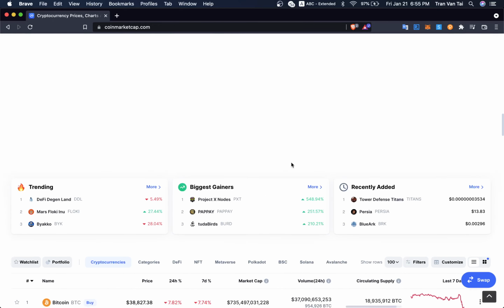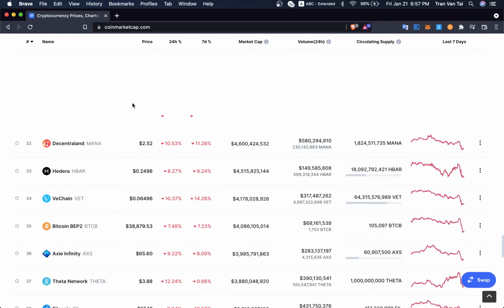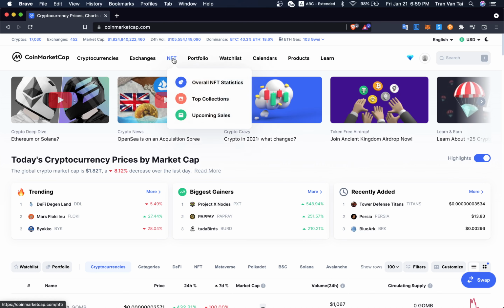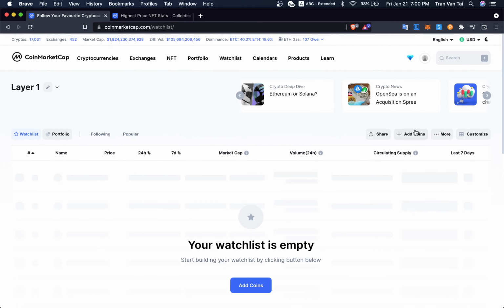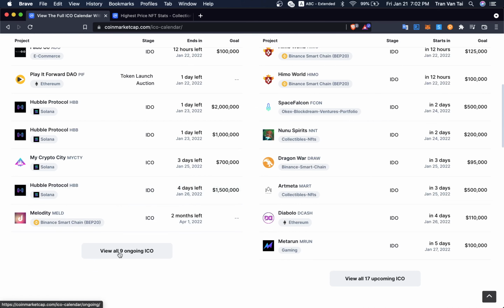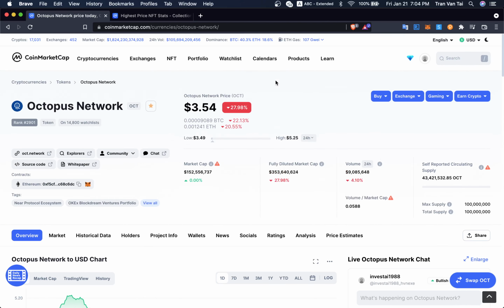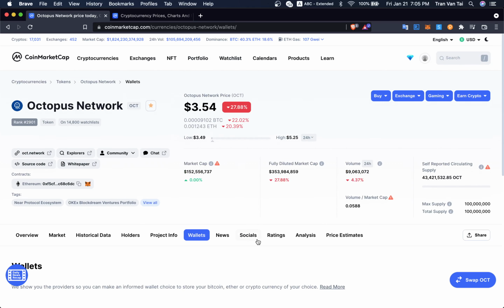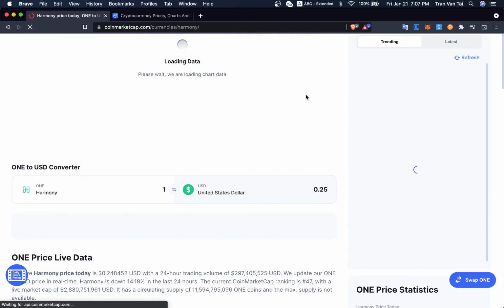Coinmarketcap - How to use for watching crypto market?